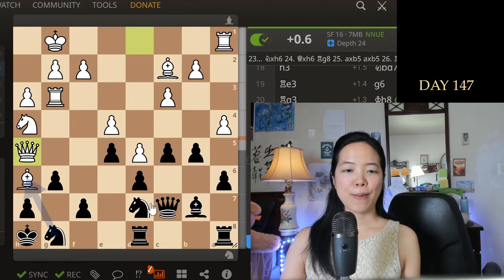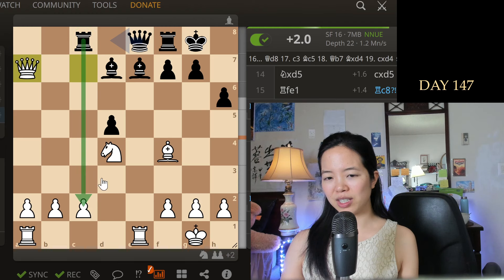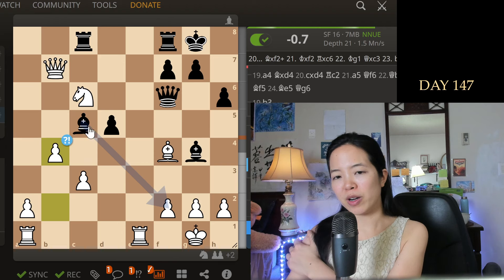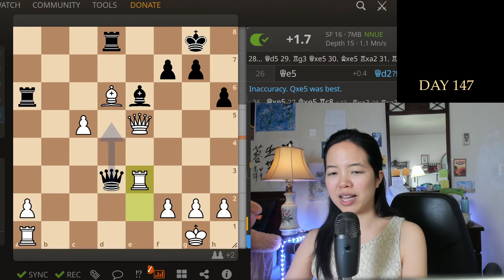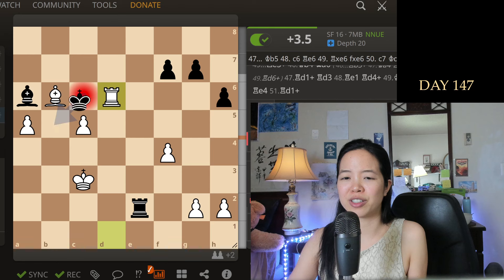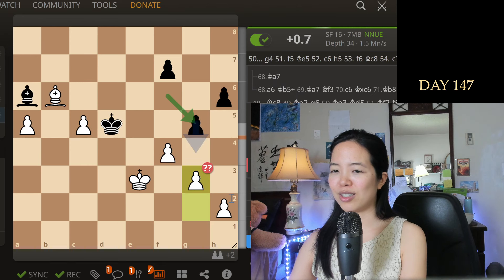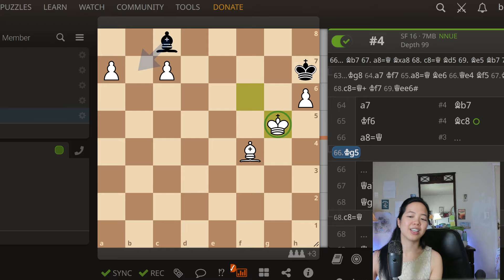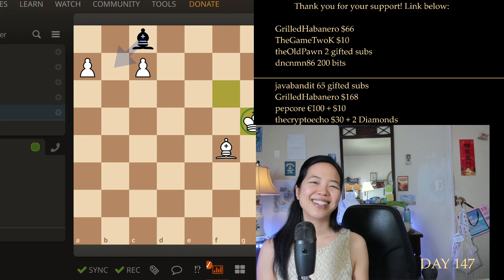DAY 147--review my OTB game with me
Let me know if you like this format or prefer the old one!